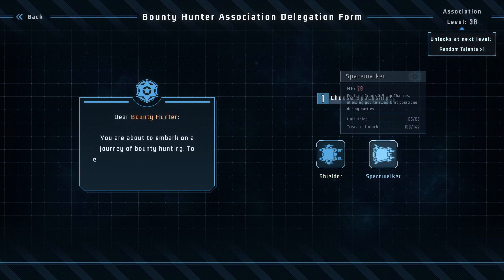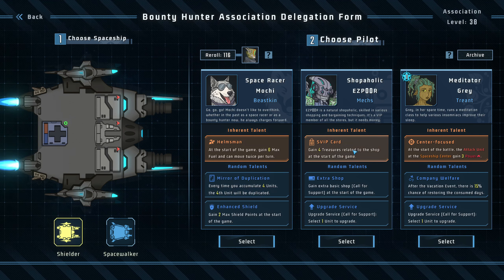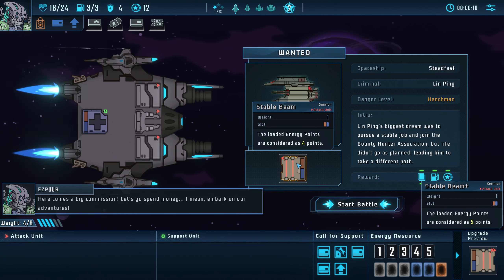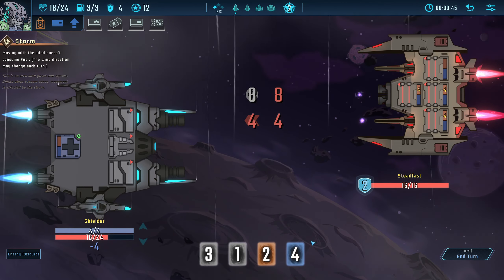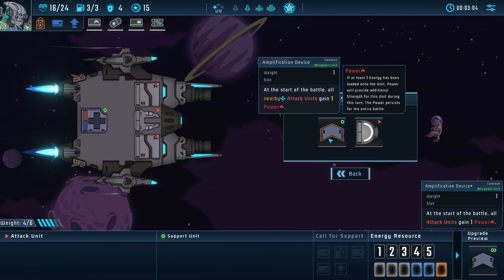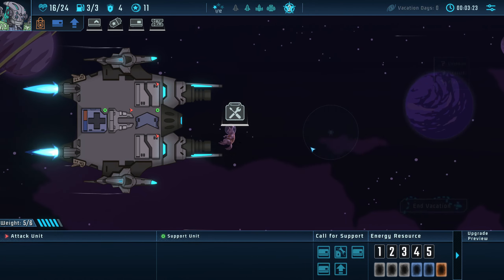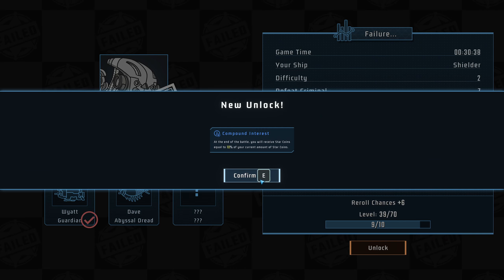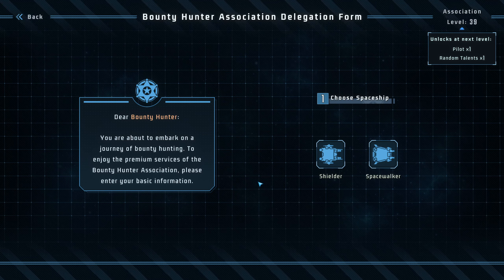Lonestar Ep 13 Abyssal Dread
a strategic Roguelike spaceship deckbuilder.
As a bounty hunter, you will capture criminals scattered across the universe. Win the shockwave battle to gain rewards and vacations. Find treasures, customize spaceships, unlock talents, defeat the felons and be a legend!